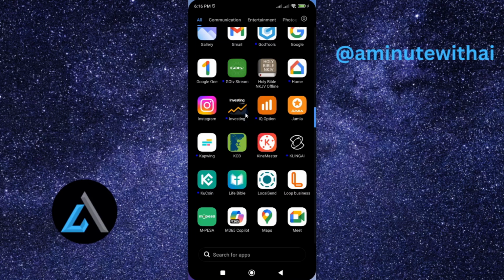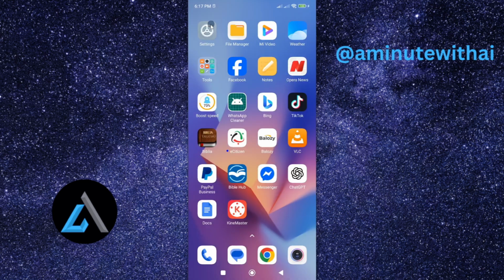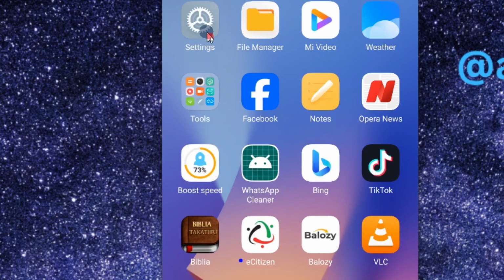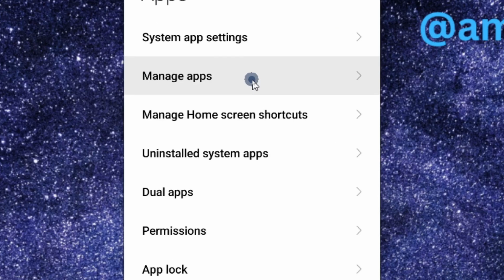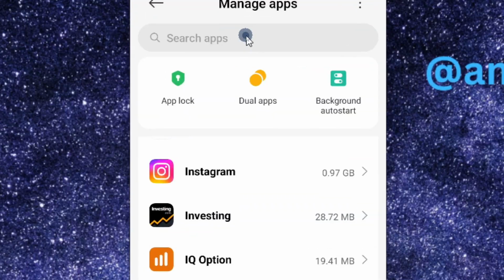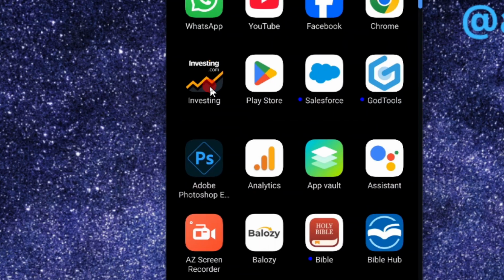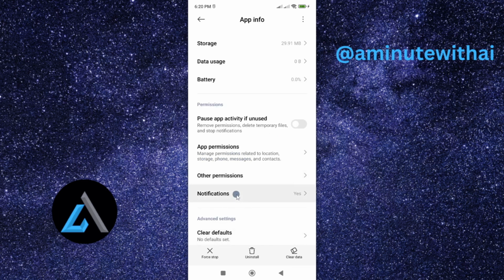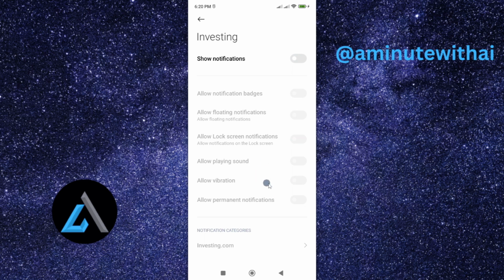How To Stop Pop Up Notifications From Investing.com App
Are pop-up notifications from the Investing.com app getting overwhelming? In this video, I’ll show you how to stop or manage notifications from the Investing.com app so you can focus on what matters without constant interruptions.

🔕 Step-by-step guide to turn off pop-ups
✅ Perfect for traders and investors who want a cleaner experience